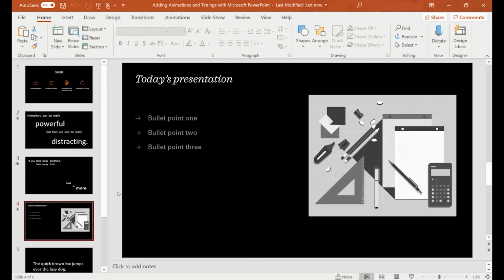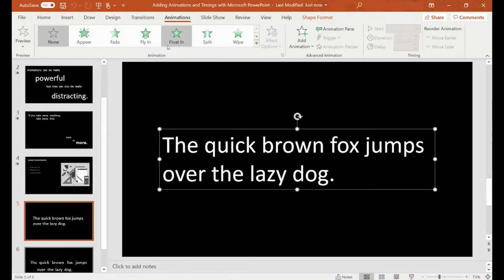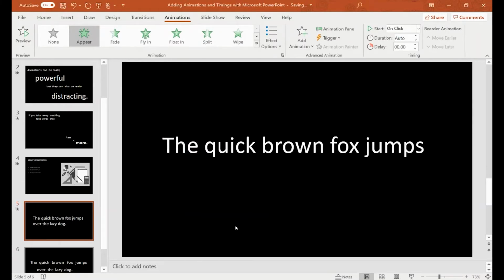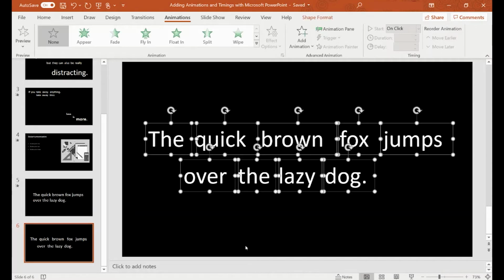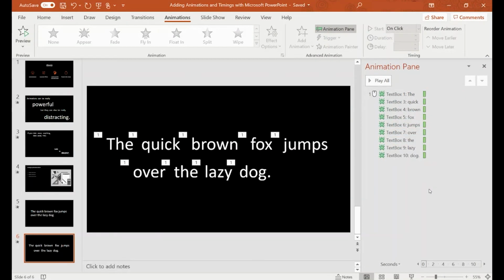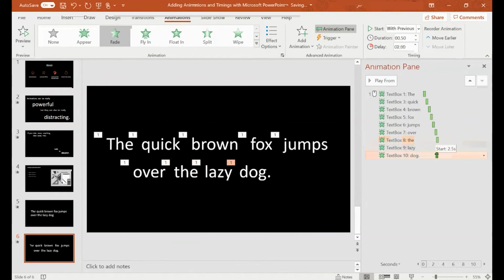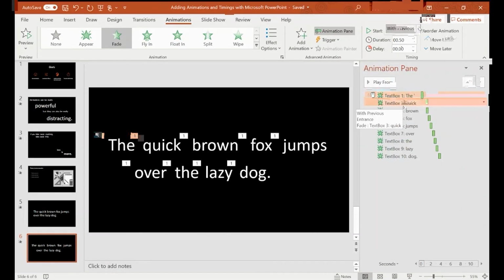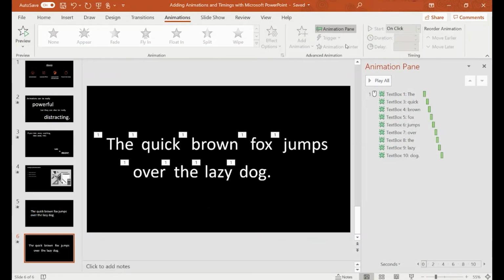Tech Team: Adding Animations In PowerPoint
Ever wanted to add some pop to your PowerPoint presentations? Join Sarah from the Bees Ferry West Ashley branch as she shows us easy ways to animate and time text.